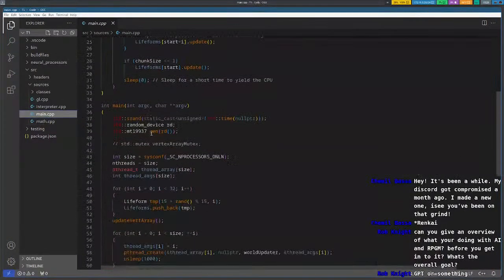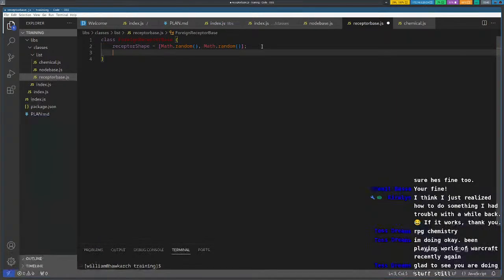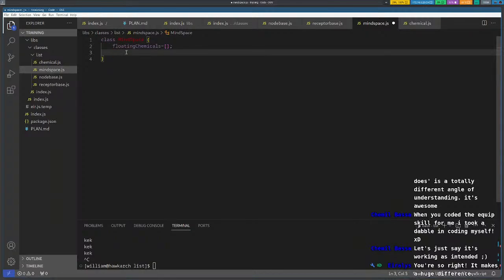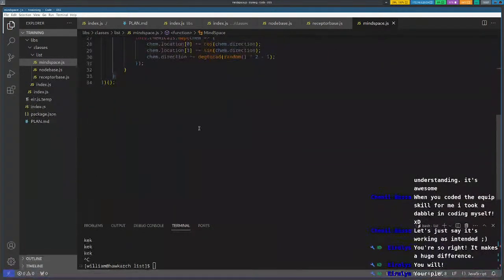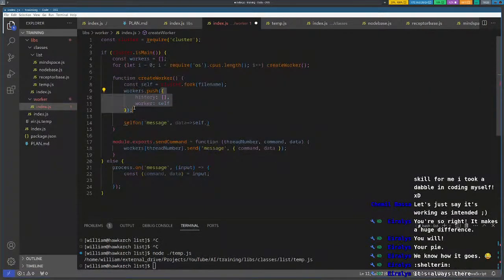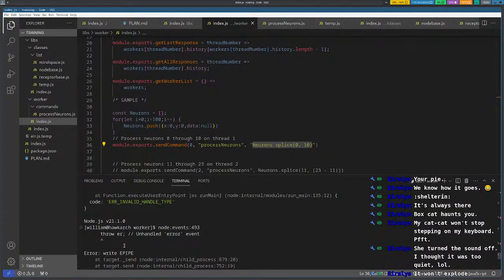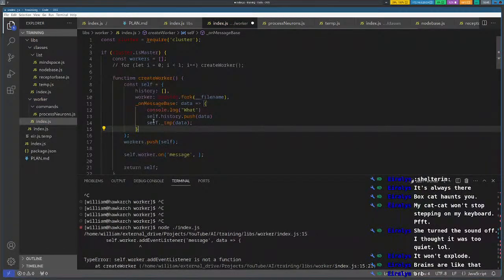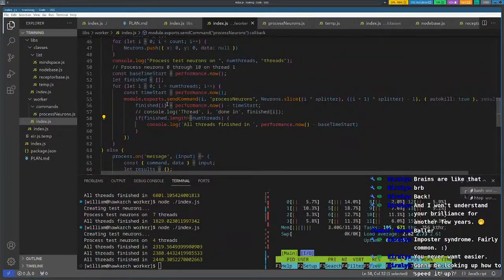Restarting the AI Project for RPG Maker - RPGツクール MV / MZ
After a long time of playing with AI almost daily, I think I'm ready to tackle the RPG maker AI again.